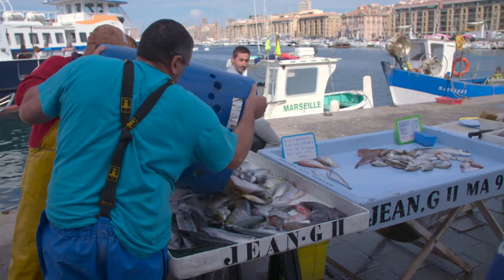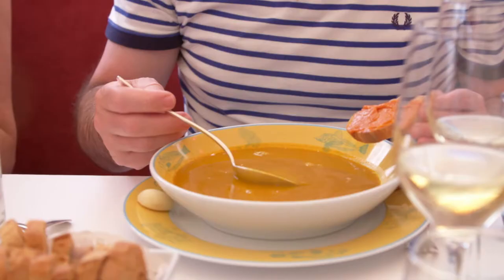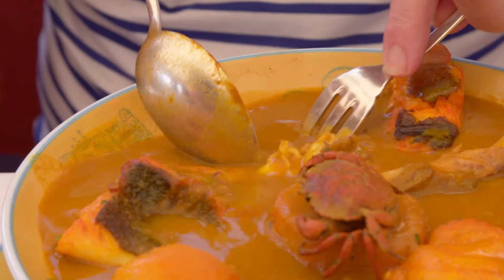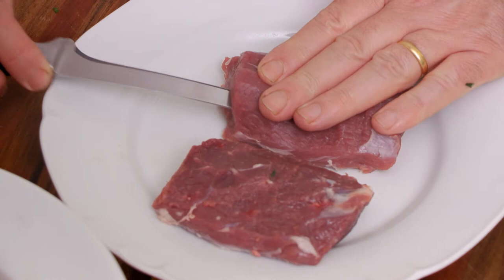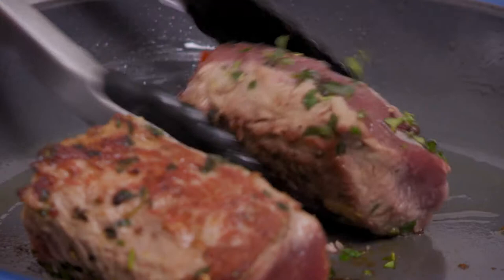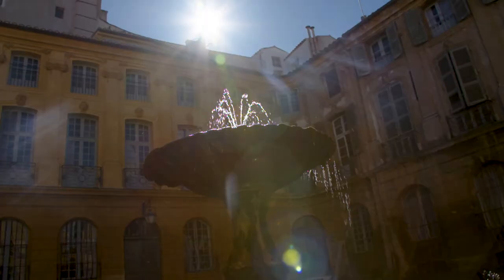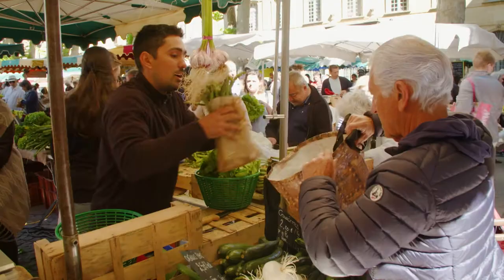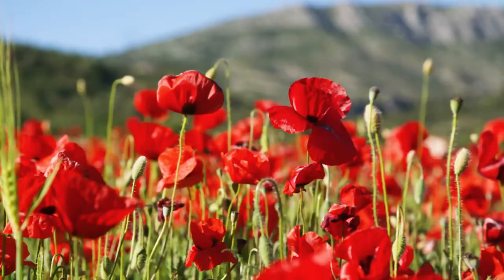The Best of Taste Le Tour with Gabriel Gate s15 ep311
Bonjour, today on the best of Taste le Tour we feature Provence one of my favourite French regions .
I have enjoyed mediterranean fish markets many times over the years especially this visit in 2017.
"This is the ancient city of Marseille.
The greeks were here, the romans were here and now I am here for you to discover the great seafood specialities"
In the old port this thriving market is held each morning.
The mix of colourfull small and medium rock fish cought in small nets are very tasty and popular for the making of fish soup
"The Miramar restaurant in Marseille serves one of the most delicious  Bouillabaisse fish stews.It’s time for a drink of pastis on the terrace of the restaurant.
 Two waiters arrive carrying our magnificent looking feast,
The first part of the meal is the rich soup served with croutons and the spicy mayonnaise.
During that time the waiter prepares the cooked fish by removing heads and bones.
It is served with potatoes and more broth."
The Bouillabaisse ,such a wonderful classic of French cuisine, the texture of the fish, the broth, powerful spicy wonderful . it worth trying
"Grilled Loin of Lamb with Olives and Capsicum
Filet d'Agneau Rôti aux Olives et Poivrons"
This delicate dish of lamb with olives and capsicum is a great provençal dish.
"First, I cook 3 different-coloured sliced capsicums until soft.

I stir in a handful of spinach leaves.  I season with garlic, salt, pepper and a few pitted olives.

I make a small incision lengthwise into the center of two loins of lamb and fill each pocket with a little of the vegetable mix.

Next, I season the meat with olive oil, cracked pepper and finely cut thyme, then cook it
in a hot frypan.
"I'm going to be very careful not to over-cook the lamb because I want it pink, so I will be very careful before slicing it."
"I transfer the cooked lamb onto a plate to rest and reheat the vegetables in the same frypan.

I cut each loin into 3 pieces and place the lamb on top of the vegetables.

I like to garnish this filet d'agneau rôti aux olives et poivrons with a few sprigs of thyme.
The city of Aix en Provence with its many fountains is as beautiful as I remember when living here 20 years ago.
"The market in the heart of the charming town is typicaly provencal with a large fresh flower section and with the welcome perfume of locally grown lavender .
It's a joy to reconnect with the bee keeper after all these years. His honeys are special.
At the vegetable stand , new season garlic hangs from the colourful umbrellas.
A popular local farmer sells several types of marinated olives as well as home made dips."
The sun shines a lot in Provence and that is where you find some of the most magnificent fruits in France like this Cherries
I could easely live here again and be hypnotise by the great beauty of the field of poppies around the magic Sainte Victoire Mountain.
In our next show we feature some fantastic alpine specialities in the best of taste le tour.